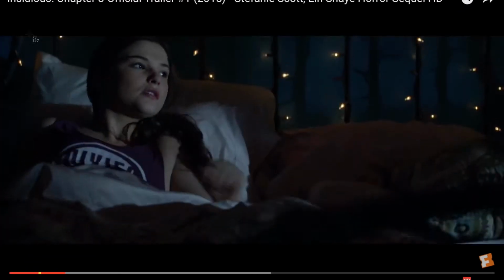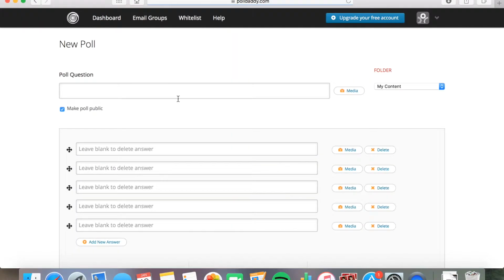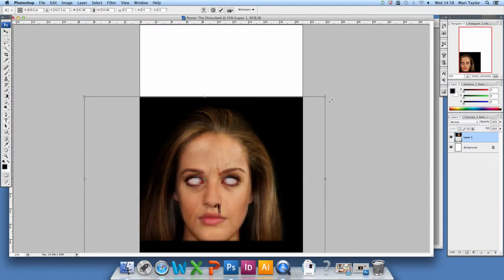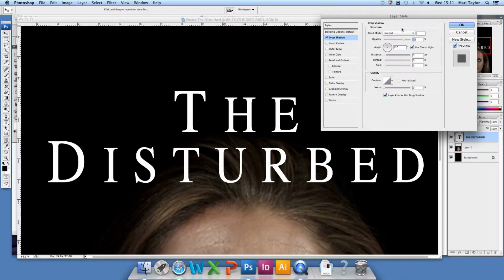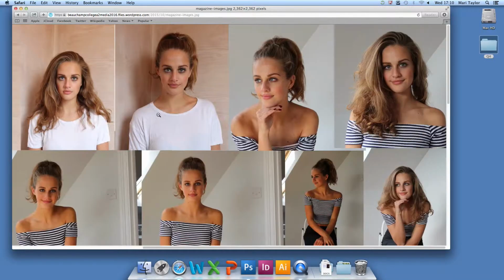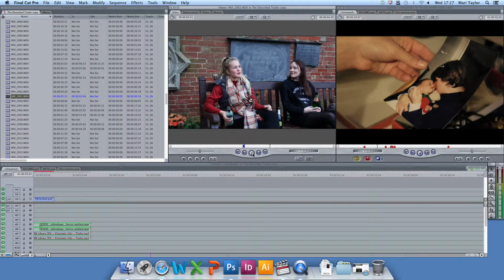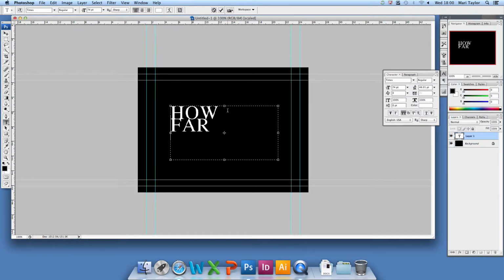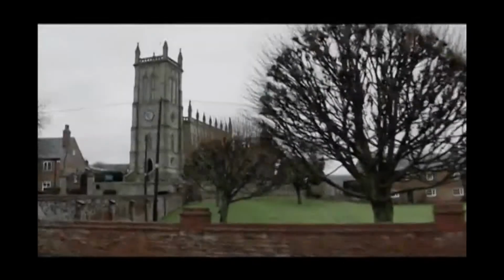Evaluation Question 4 A2 Media Coursework